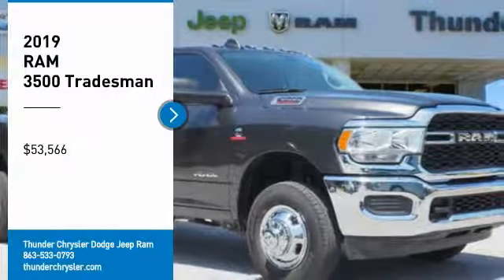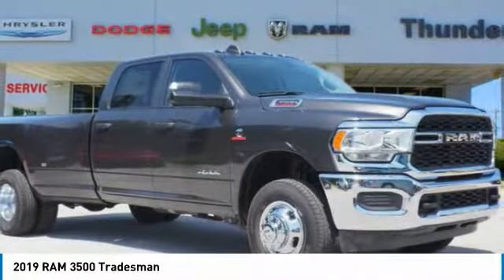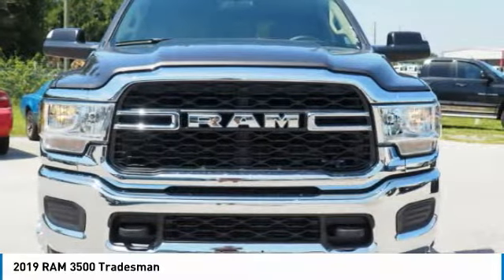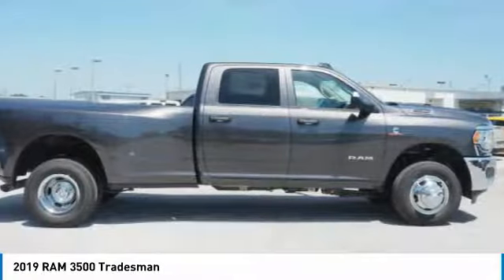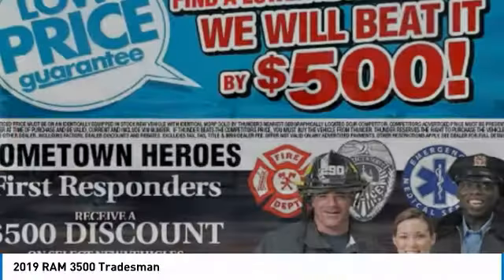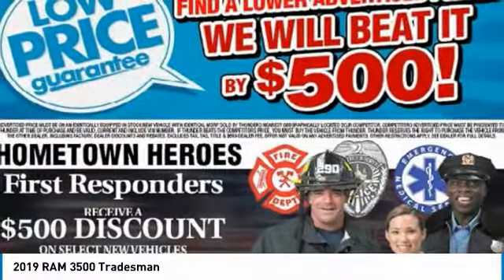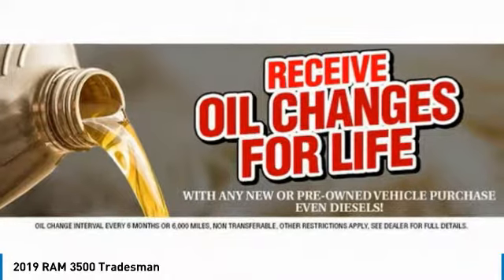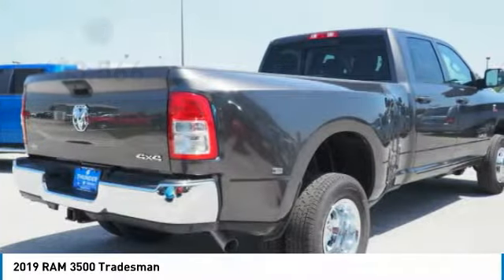2019 RAM 3500 Bartow FL KG558794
2019 RAM 3500 Tradesman

1425 W. Main St.

Priced below KBB Fair Purchase Price! Factory MSRP: $61,035 Granite Crystal Metallic Clearcoat Ram 3500 Tradesman 4WD 6.7L I6 Aisin 6-Speed Automatic